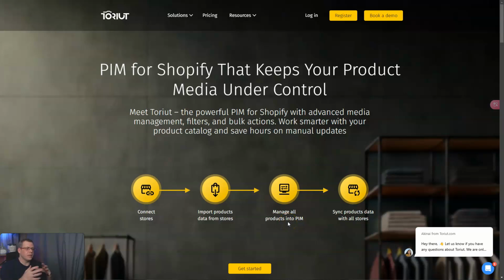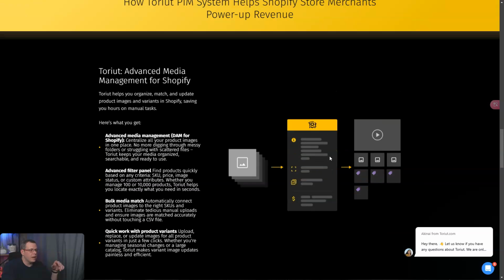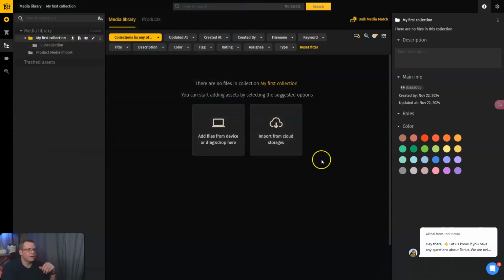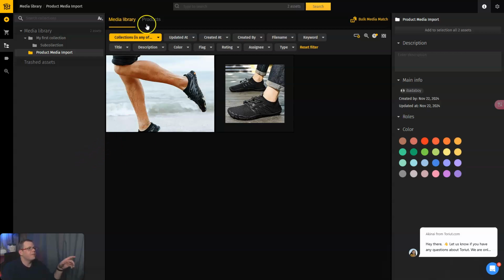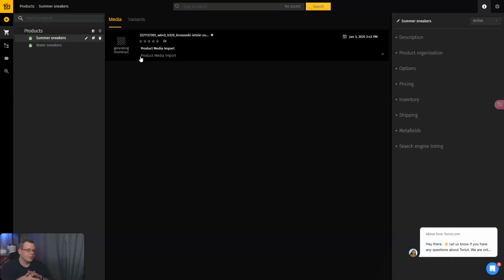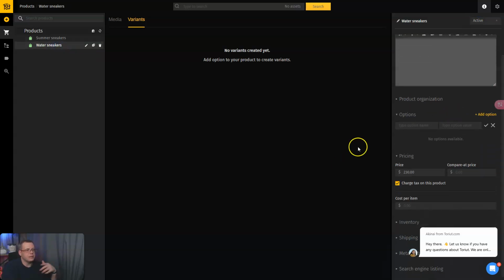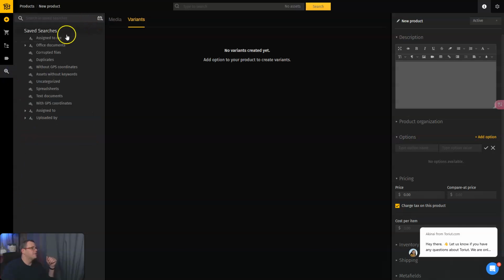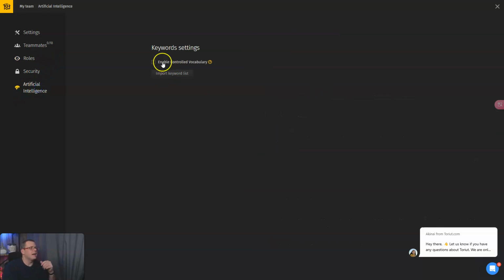INSTALLED TORIUT – Shopify was NEVER THE SAME! Magic or just a BETTER TOOL?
Managing products and media in Shopify can be time-consuming. 70% of eCommerce businesses lose sales due to poor product and asset management.
That’s where Toriut comes in—a product information management (PIM) system designed specifically for Shopify. It simplifies searching for the right image, updating product details, and keeping everything organized, helping you avoid unnecessary delays and mistakes.
How Toriut Helps Shopify Sellers
 Quick product and media search – Find images, videos, and documents instantly with tags and metadata
 Tree View for product variants – View all sizes, colors, and styles in one place
 Structured media library – Organize, tag, and manage all your assets efficiently
 Bulk media upload – Add multiple images and videos at once to save time
 Team collaboration tools – Assign roles, review assets, and manage approvals in one system
 Instant Shopify sync – Make updates once and apply changes across your store automatically
Save time, reduce errors, and improve product management with Toriut. Try for FREE TODAY